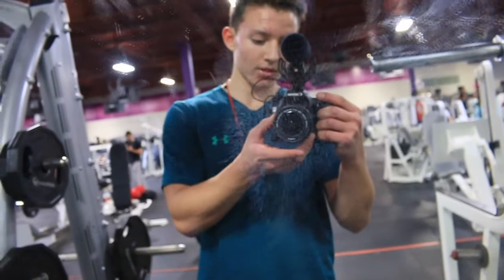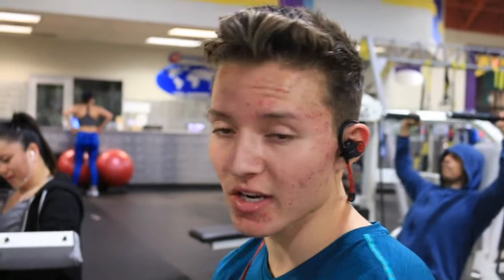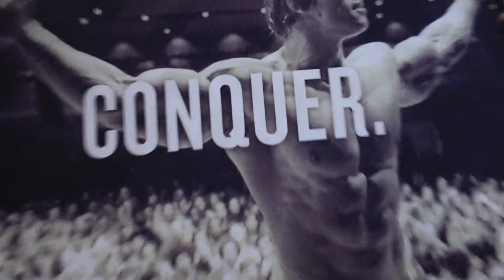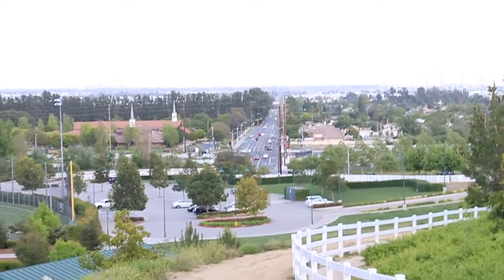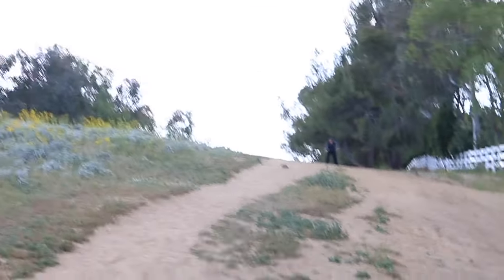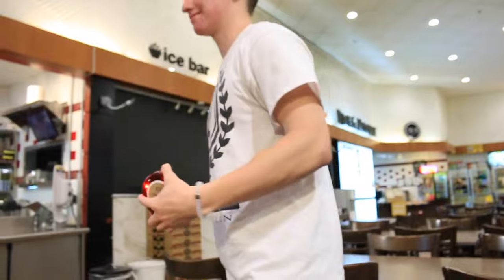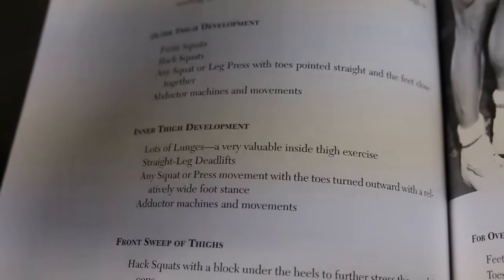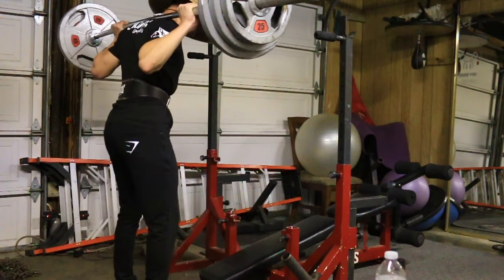SPRING BREAK | Day 5-6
Leave feedback on what you thought of the vide :D